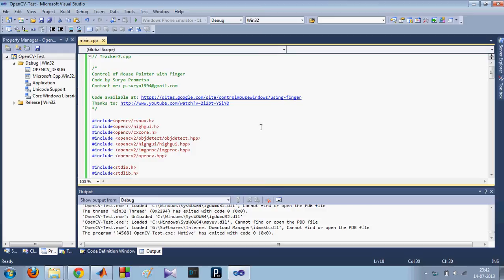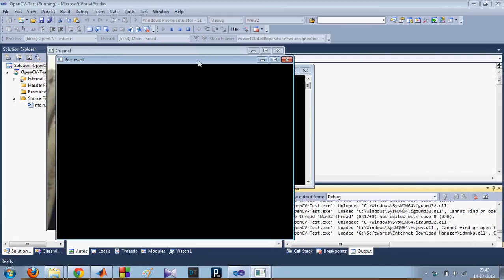Mouse Control using Finger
This is the demonstration of the project, control of mouse with finger.